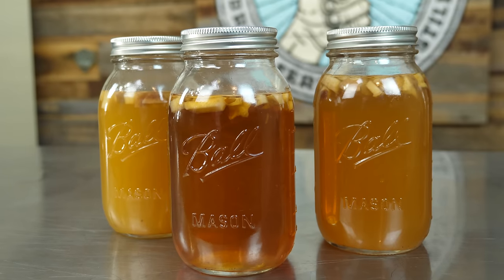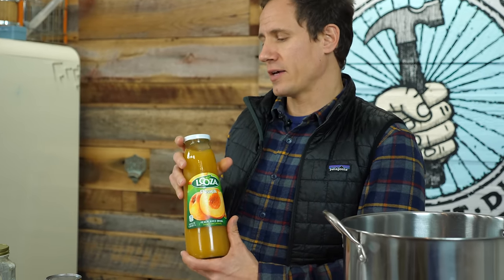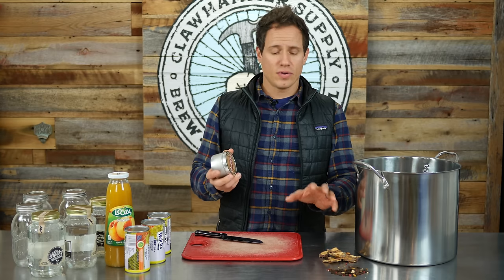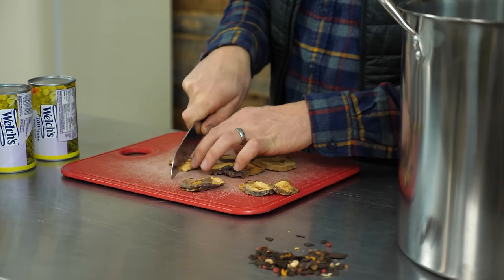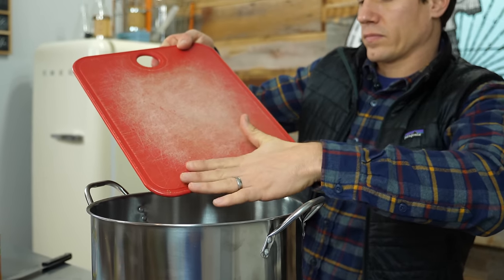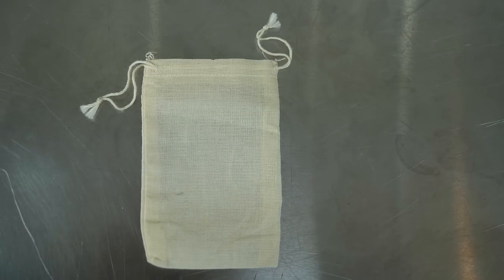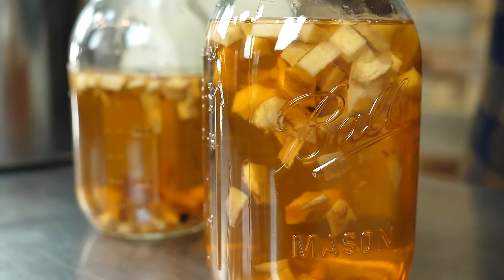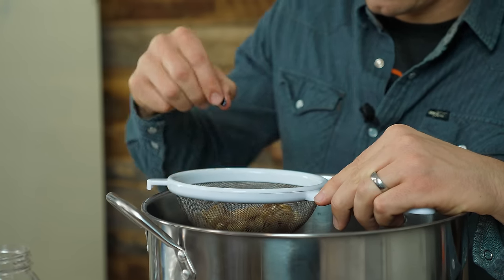How to Make Peach Moonshine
In this flavored moonshine video, we show you how to make the best peach moonshine, also known as peach cobbler moonshine. This recipe has been used for years by us at Clawhammer Supply and it's the absolute best way to make moonshine with a sweet peach pie flavor. For this recipe we're using Ole Smoky White Lightnin' moonshine which is 100 proof and is made to be used in mixed drinks.

You can buy peach pie moonshine at the store, but nothing will be better than this fresh, homemade, from scratch recipe that uses real dried peaches and all natural ingredients. The most important part of this recipe is the Peach Pie Moonshine Spice Kit that is sold by Clawhammer Supply. This spice kit contains 8-10 dried peaches, toasted white oak chips, cinnamon, ginger, orange, clove, vanilla, and pink peppercorn.

Making Peach Pie Moonshine is a great way to improve and sweeten your favorite moonshine and our Peach Pie Moonshine spice kits are a great gift for any moonshine lover with a sweet tooth. Check out the resources below for a full recipe, spice kits, and an interesting article about the history behind peach pie moonshine.